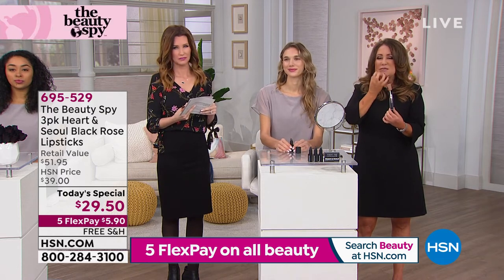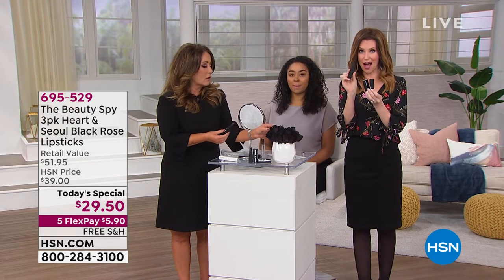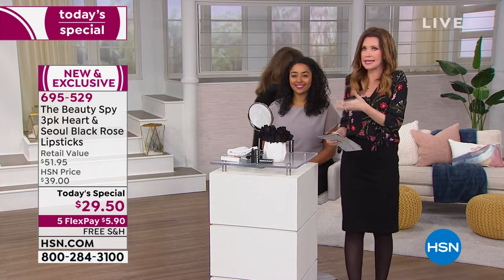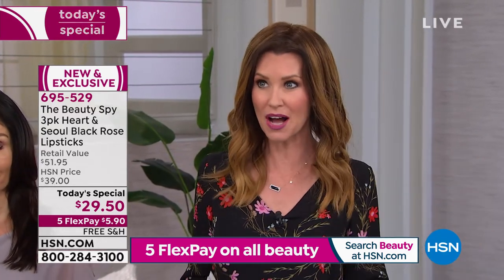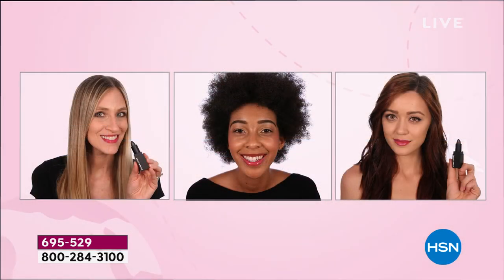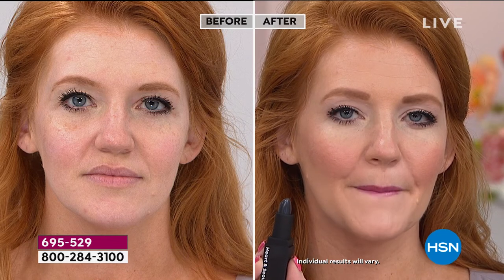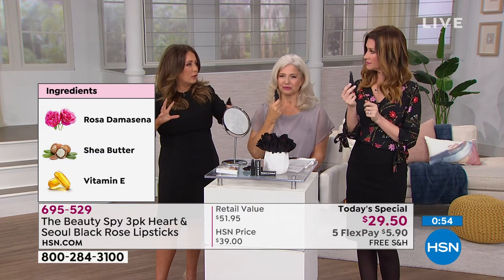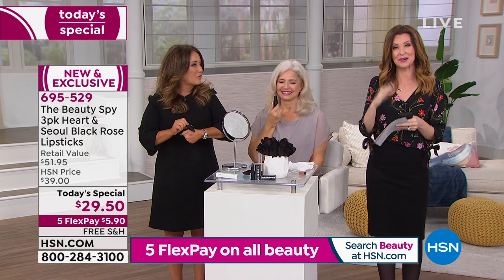The Beauty Spy 3pack Heart Seoul Black Rose Lipsticks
Mystical black lipstick that reacts to the pH of your lips to give you a unique shade.

    (3) .10 oz. Heart   Seoul Black Rose Hydrating Lipsticks

    Reacts to the pH of your lips to give you a unique shade upon application
    Formulated with rosa damascena flower oil, shea butter, Vitamin E and other key ingredients
    Ultramoisturizing lips look juicy and hydrated and look more smooth

    Apply to clean, dry lips.